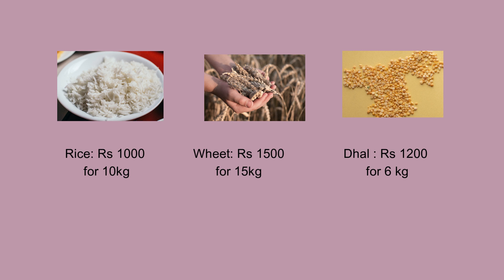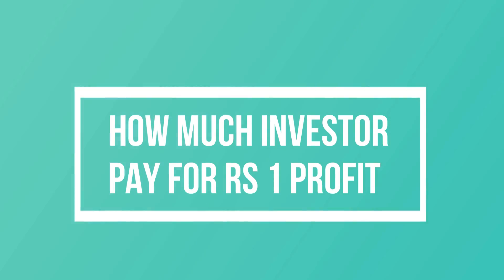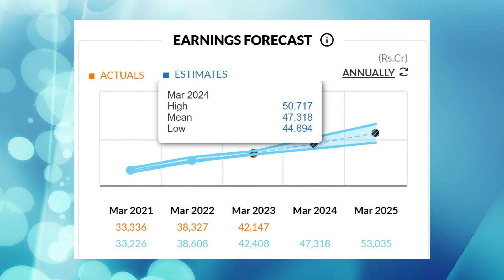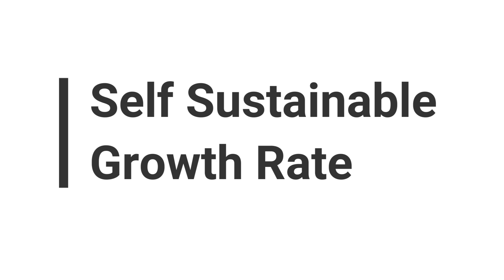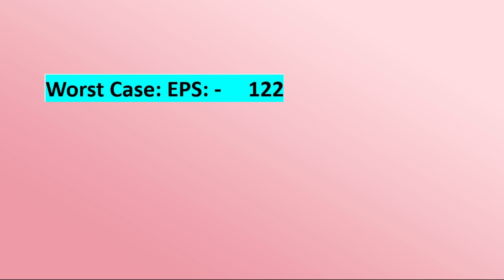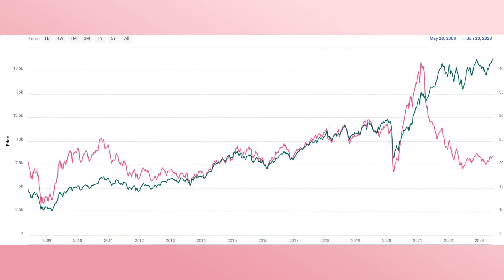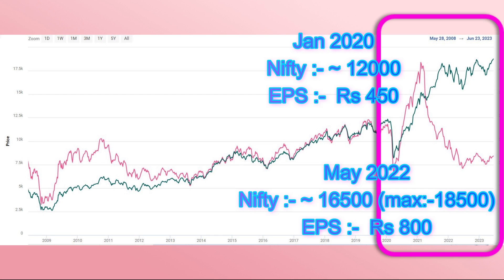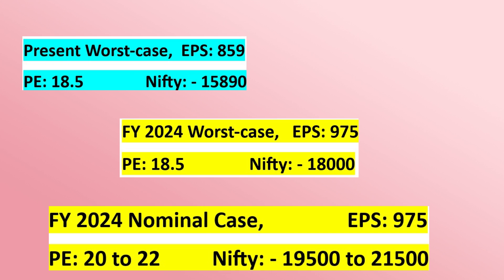"Why Most Investors Fail: The Hidden Dangers of PE Ratios"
"Join us for an in-depth analysis of the P/E (Price to Earnings) ratio and its predictive power in forecasting the future value of TCS stocks and Nifty. Using historical data, industry trends, and professional forecasts, we estimate potential future prices and discuss the factors that could influence these outcomes.

We delve into the details of trailing P/E, forward P/E, earnings per share, and even touch upon the intriguing concept of the 'Self Sustainable Growth Rate'.

This comprehensive guide is intended to help investors understand how to use these critical financial metrics and ratios in their investment decision-making process. Remember, these are just projections based on available data and actual results can vary due to myriad factors. Always conduct thorough research or seek advice from financial advisors before investing.

Note: The data in this video is accurate as of June 2023.